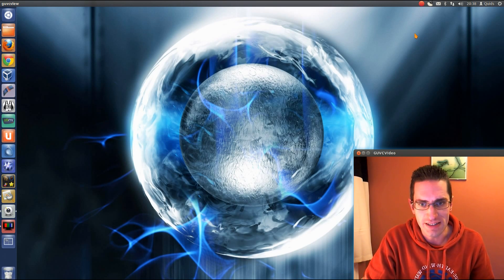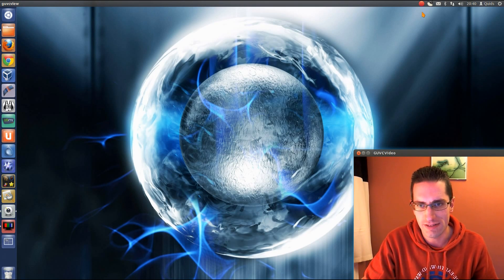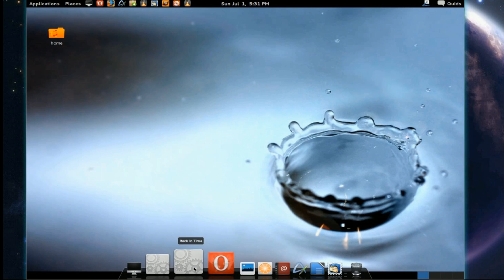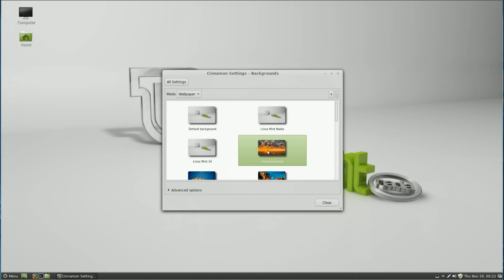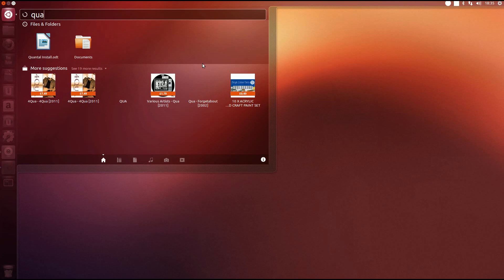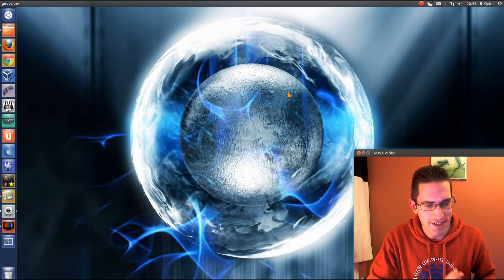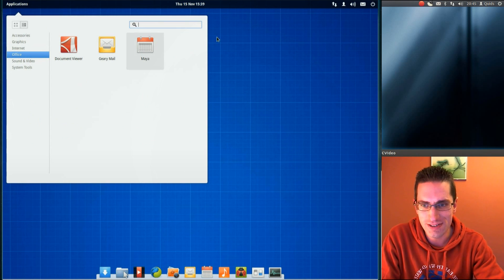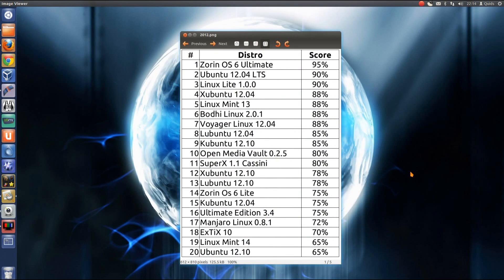Best and Worst Linux Distros of 2012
Presenting the Best and Worst of the 20 Linux Distros I reviewed in 2012, they are predominantly Ubuntu based systems.

Full videos of all these Distributions can be found on my Channel.